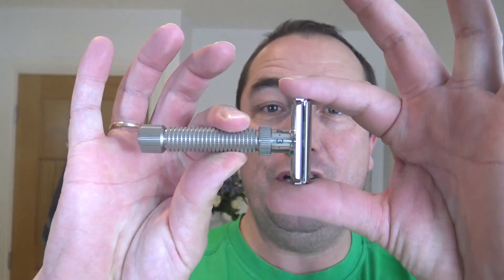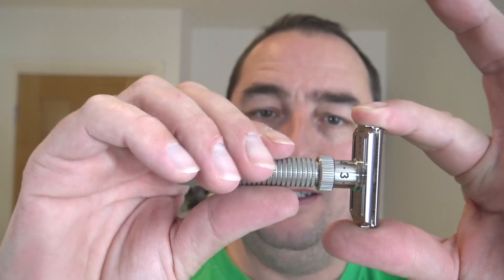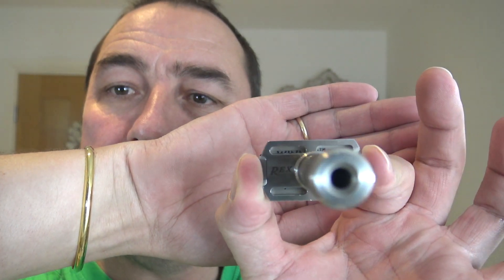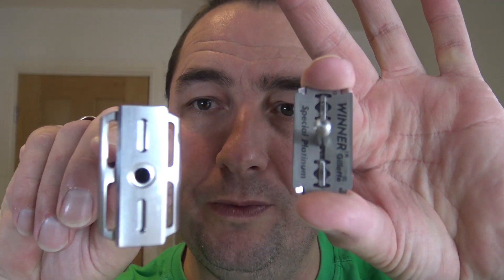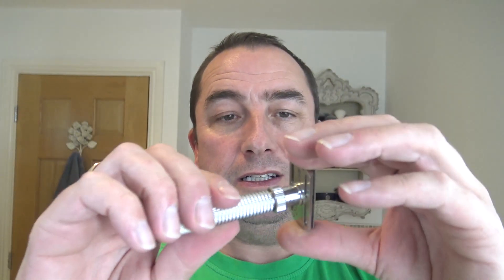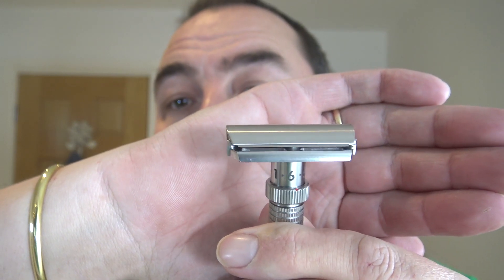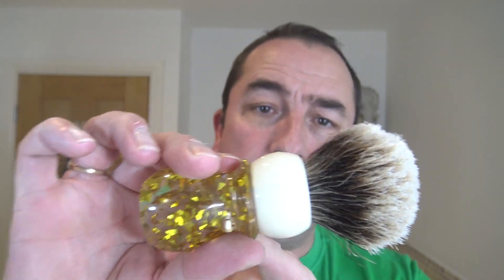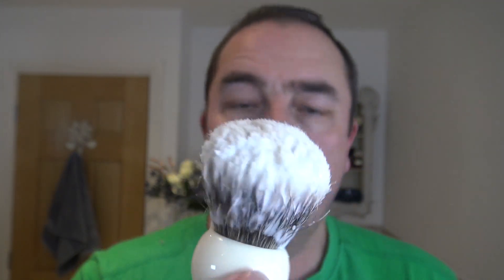REX Ambassador Adjustable Stainless Steel DE Razor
Products Used Today:
REX Ambassador S.S. Adjustable DE Razor
Gillette Winner DE blade (2nd use)
Truefitt & Hill Pre Shave Oil
Taylor Of Old Bond St - Jermyn St Collection Shaving Cream
                                                                               + Aftershave
Humphrey's Witch Hazel (sandalwood)
Astral Moisturising Cream